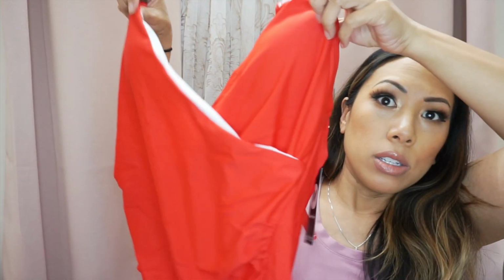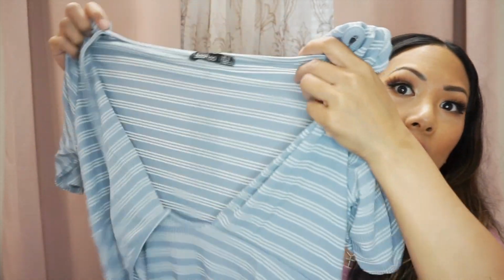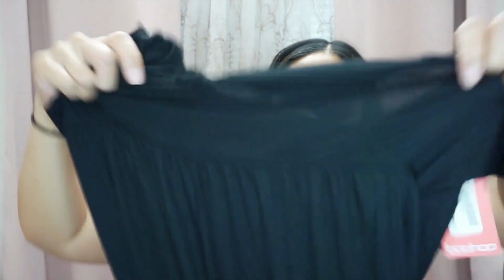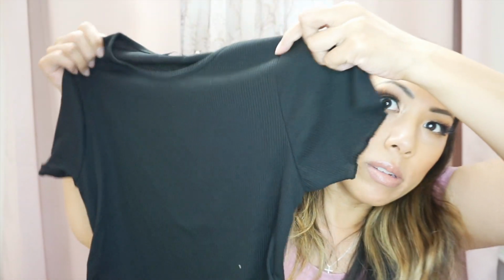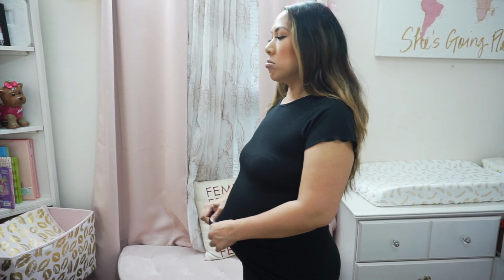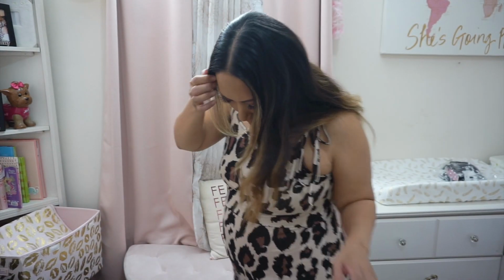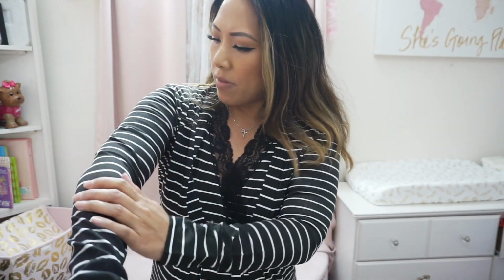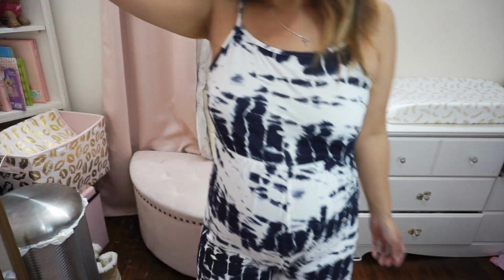Boohoo Maternity Haul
Hi Bellas,

I've got another Maternity clothing haul for you!  I got some super cute affordable items.  I'm currently 6 months pregnant and pre-pregnancy size medium.  I've shopped boohoo before but never their maternity line and I was interested to see how the quality and fit held up.  Check it out!

You can find more information about my Makeup School where we offer Makeup Artist Pro Certification Courses, day, night, weekend and classes in Spanish available, use coupon code REN16 to register

To check out my healthy fitness and lifestyle blog check out

The DSLR camera I use, Sony A5100

DISCOUNTS FOR PRODUCTS I LOVE!

Check out the brushes I designed and love, The Best Selling Sedona Lace Vortex and Travel Vortex Brush Collection and Luxe Essentials Brush Set

pregnancy, bump date, fourth trimester, mommy blogger, mommy vlogger,  baby must haves, pregnancy must haves, first time mom, post partum, newborn, blasian baby, mixed baby